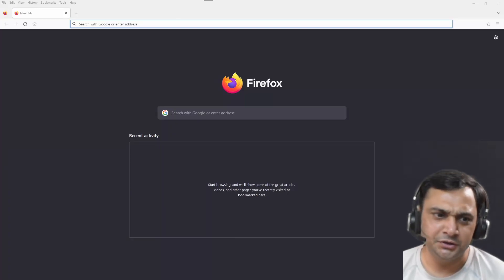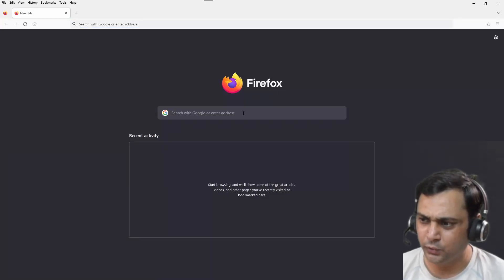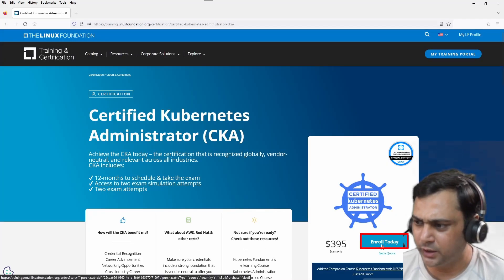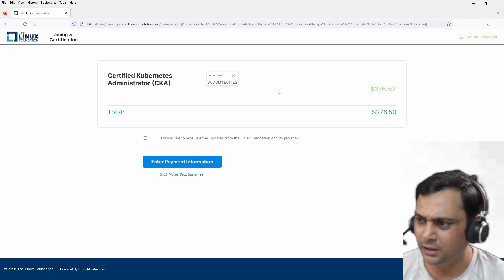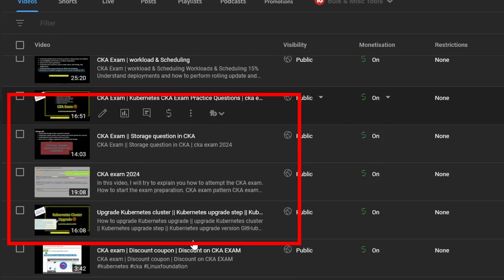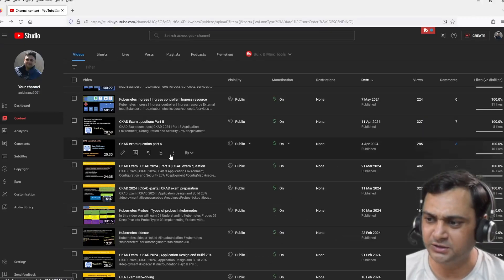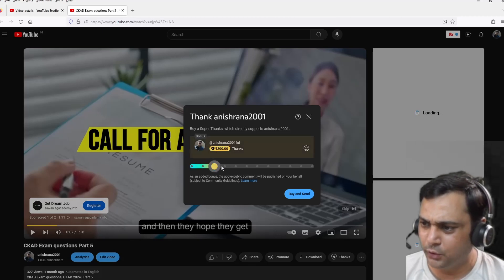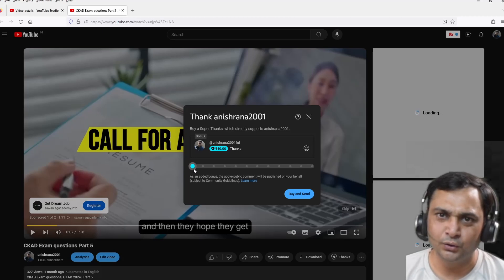Exam Coupons 30% discount for CKA / CKAD / CKAS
30COMTECHIES